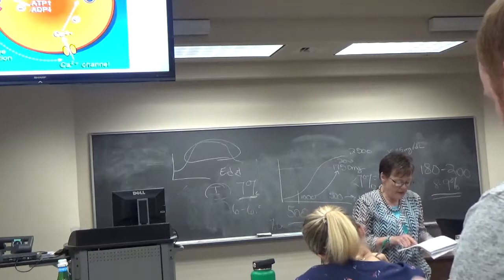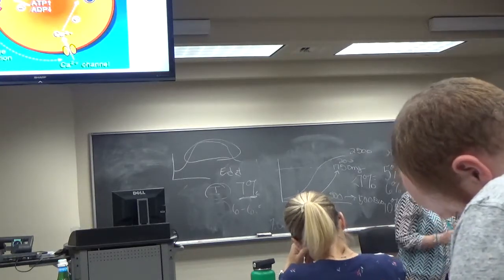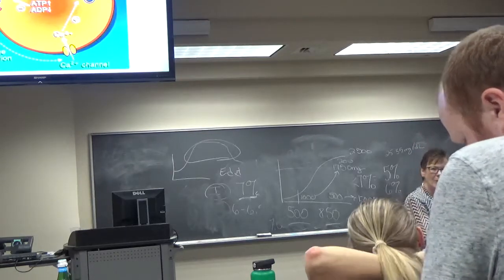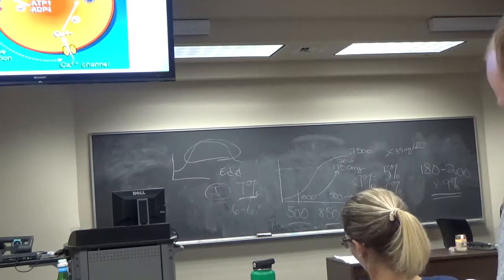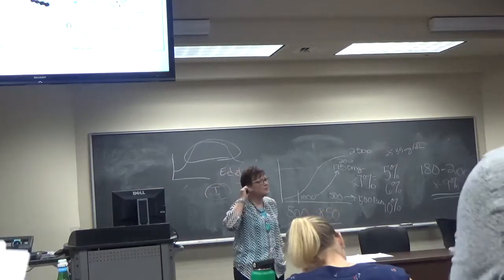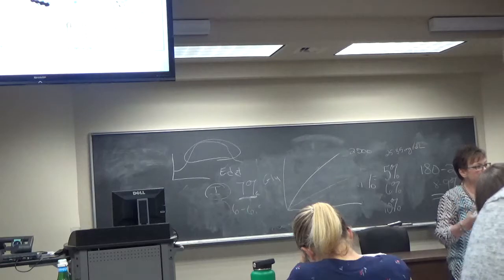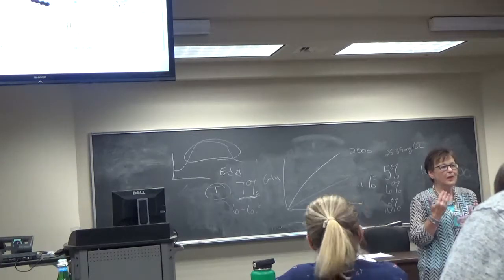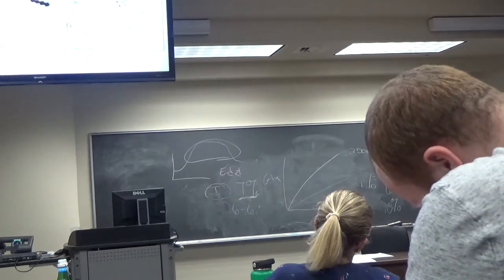DMT2 Treatment Pt 3